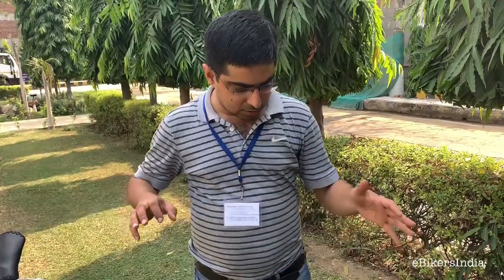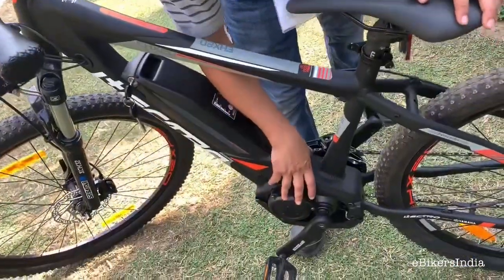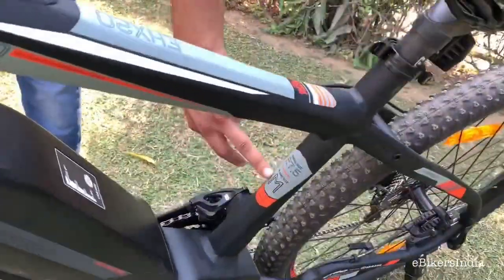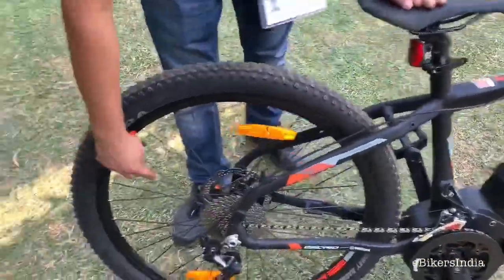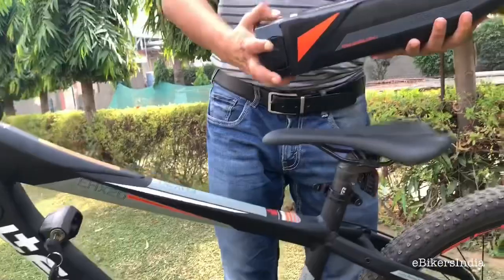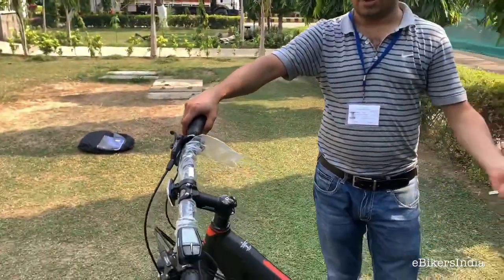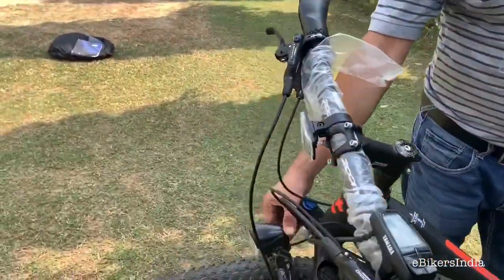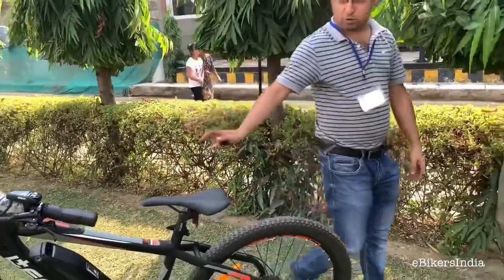Review : Lectro Ehx20 First Indian Mid Drive Electric Bicycle by eBikersIndia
Correction : Range of Ehx20 is Minimum 60 and Maximum 80 (only Max range is Told) and it’s Hero India not hero motors plant !!